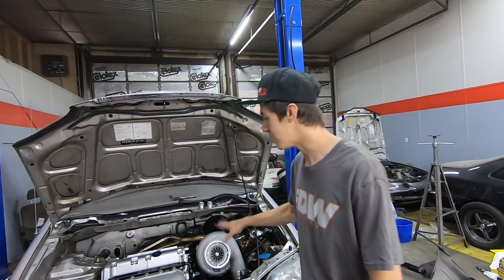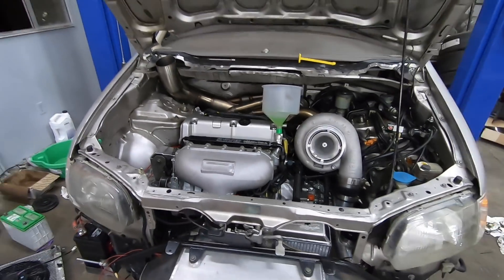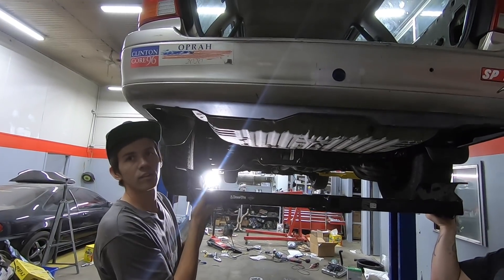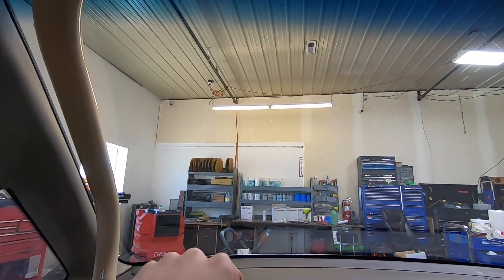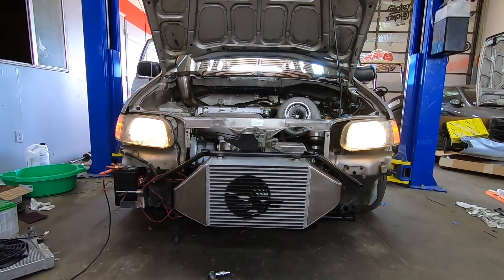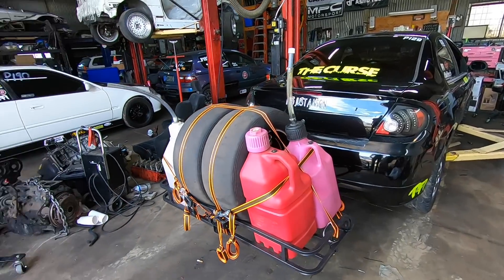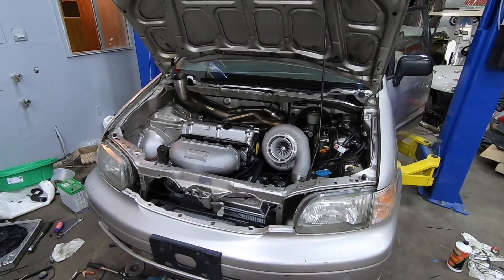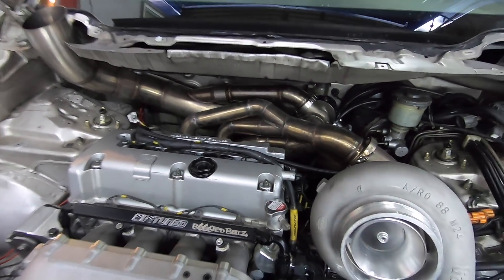The Rowdessey Was Just About Ready To Go Until It Broke...